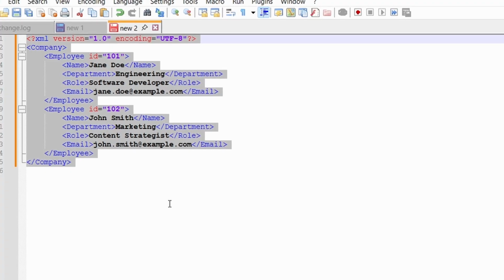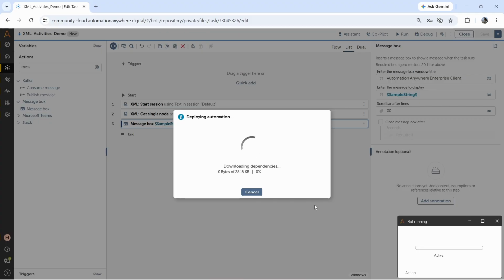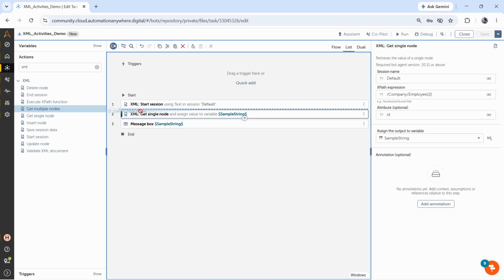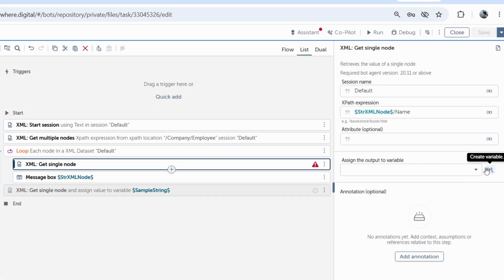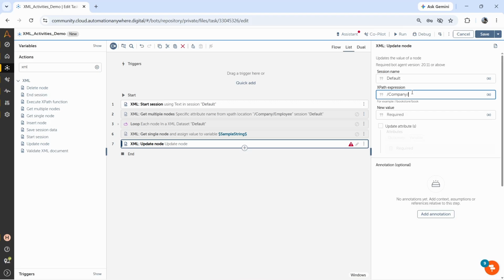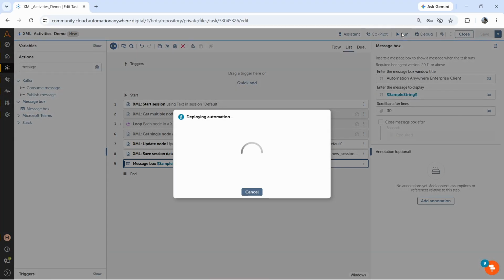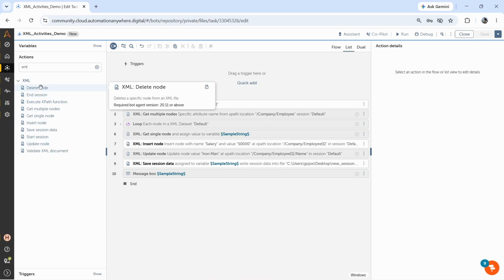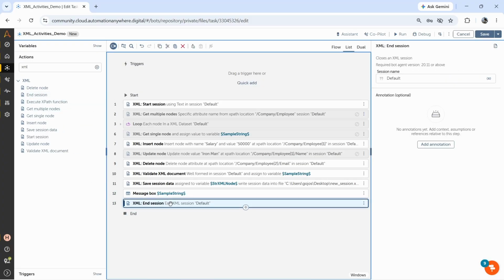Automation Anywhere A360: All about XML package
Master the XML Package in Automation Anywhere in this complete walkthrough!